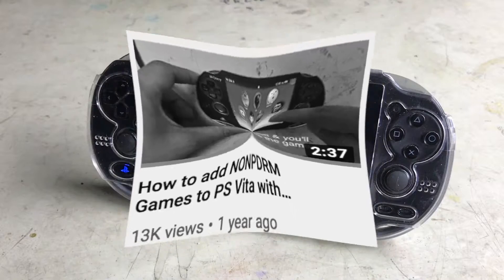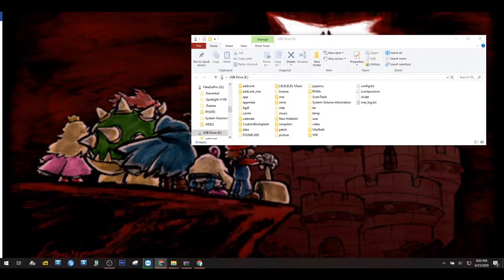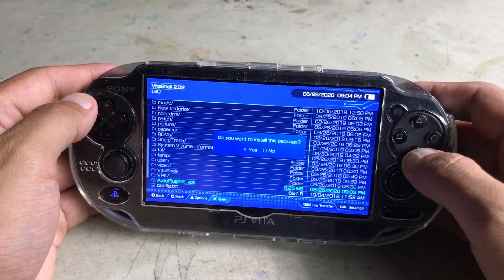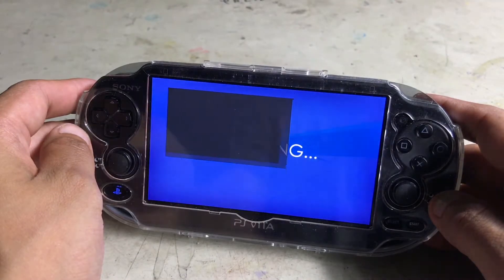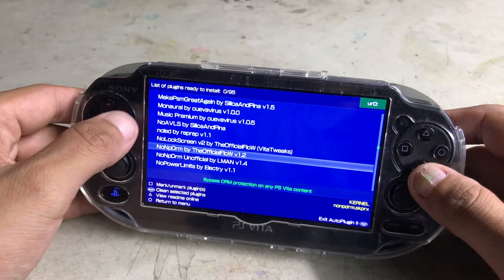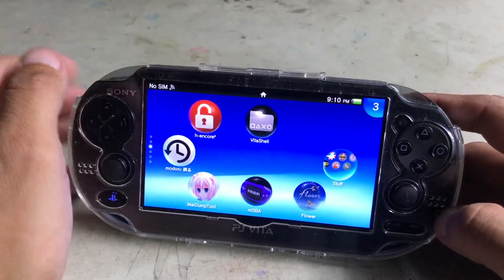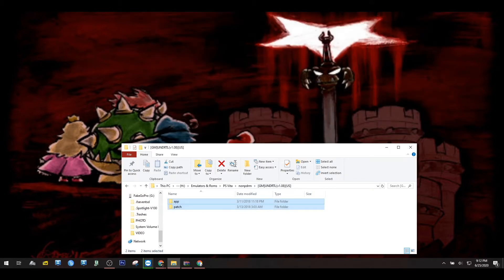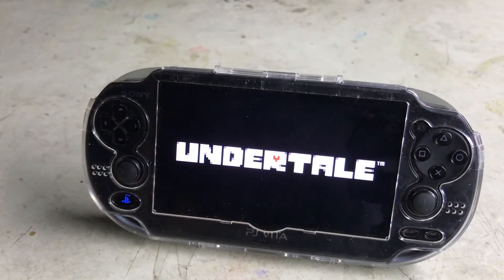How to add plugins to the Playstation PS Vita with Autoplugin 2 (Nonpdrm & many other)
Thanks for checking out my video, in this video I will go over how to add plugins to the vita, specifically nonpdrm, which give you the ability to add backed up games, so that you can keep your game cards safe.

My Links

My eBay
My company’s ebay

Links